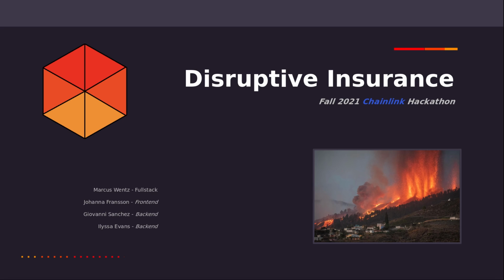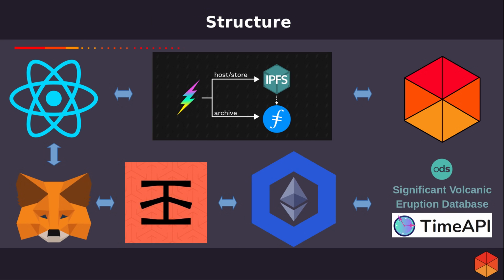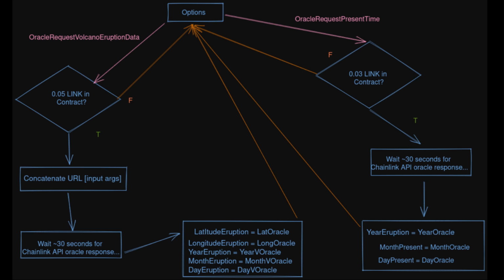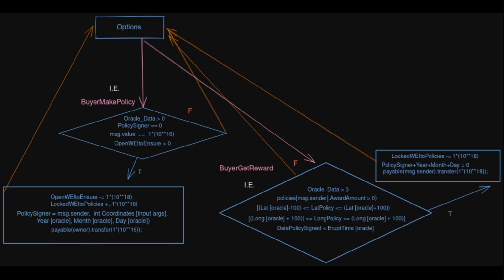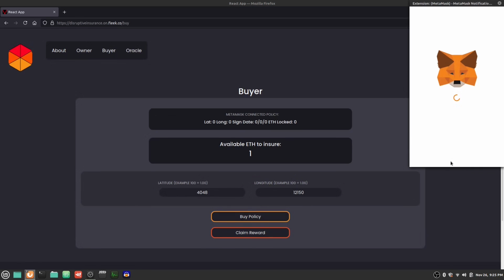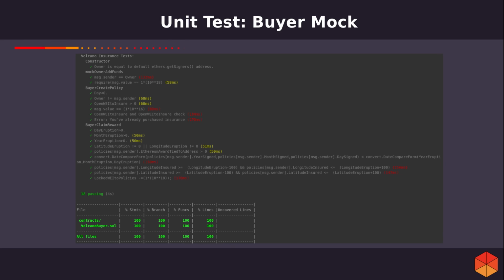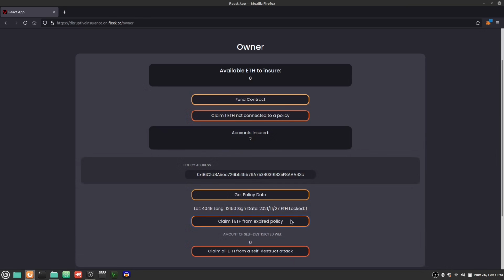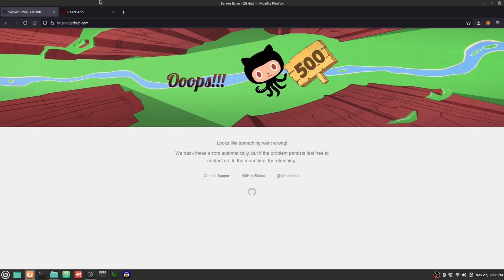Disruptive Insurance - Volcano Insurance with Chainlink Hybrid Smart Contracts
Chainlink Hackathon 2021 Fall submission.

Team:
Marcus Wentz,
Johanna Fransson,
Giovanni Sanchez,
Ilyssa Evans

Overview 0:00
Problem: 0:05
Soultion: 0: 16
Chainlink API: 0:22
Disruptive Insurance: 0:30
Structure: 0:39
Demo: 2:28
IPFS+Filecoin v.s. Github outage 4:31